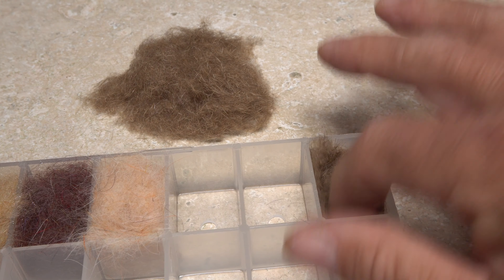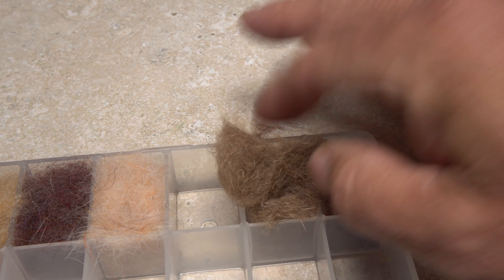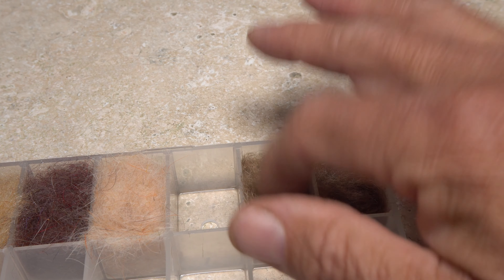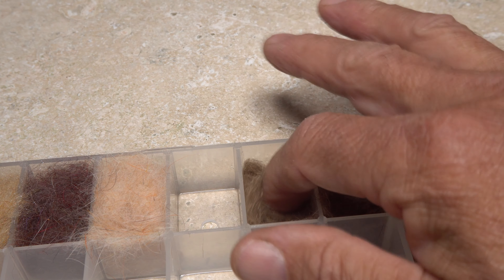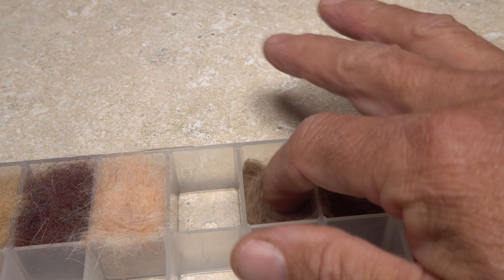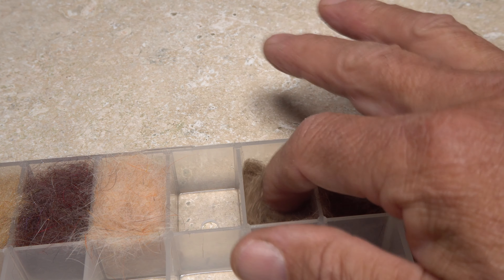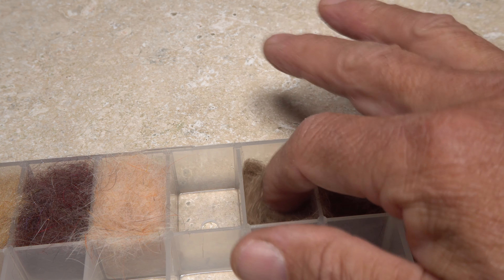Tying with Hare's Ear Dubbing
Detailed instructions for tying flies with two different types of hare's ear dubbing.